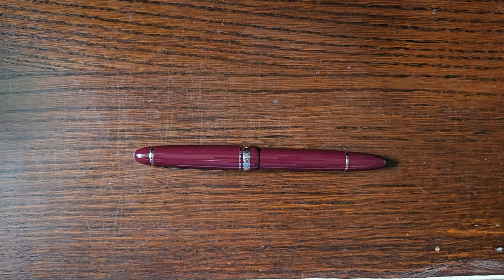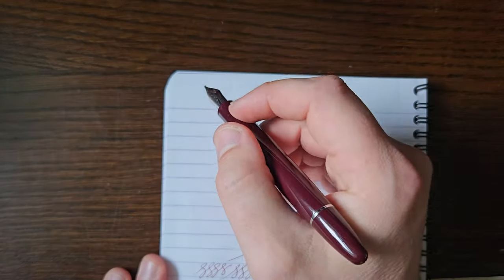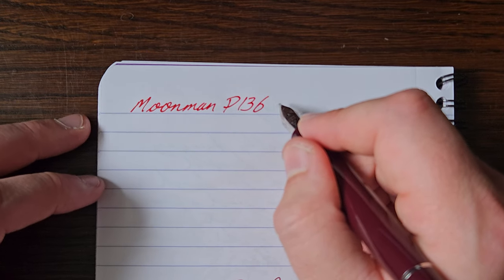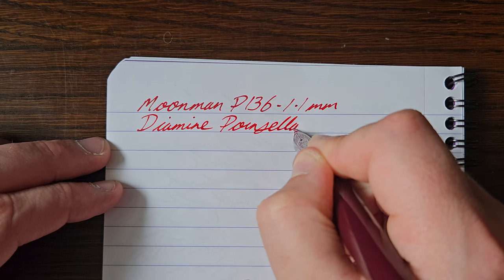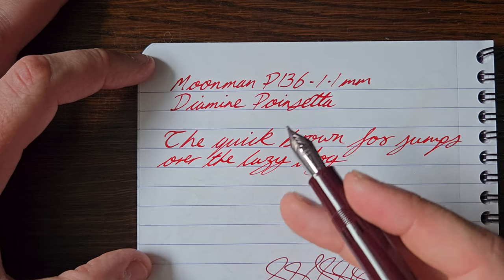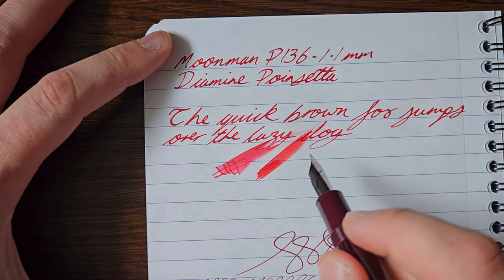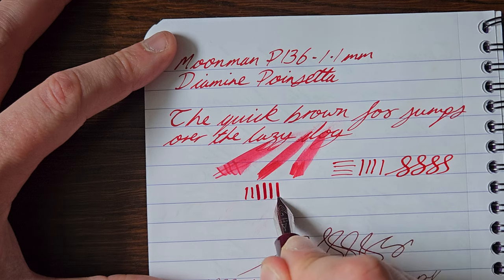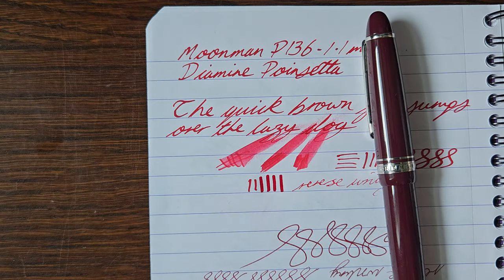Moonman / Majohn P136 1.1mm Stub Nib Fountain Pen - Quick Review and Writing Sample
Extension to my review of the P136, this one with 1.1mm Stub. Writing Sample on Clairefontaine 90gsm paper